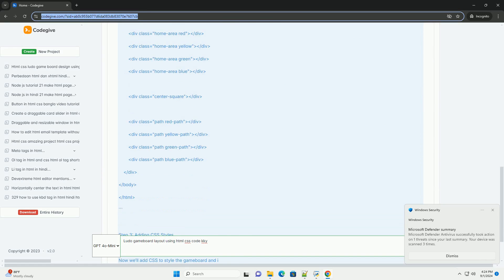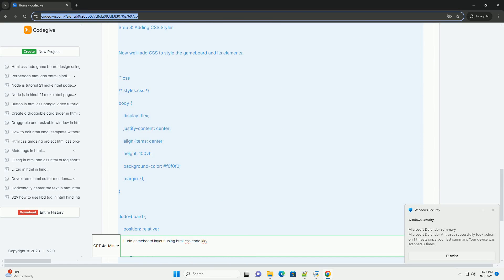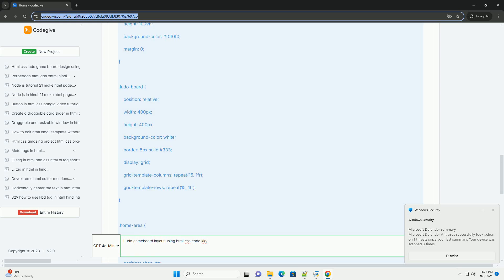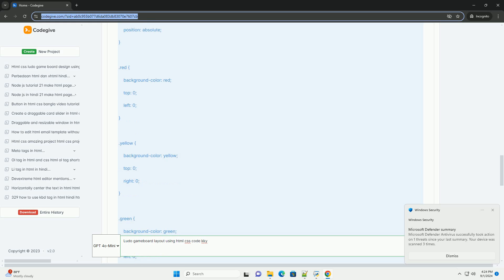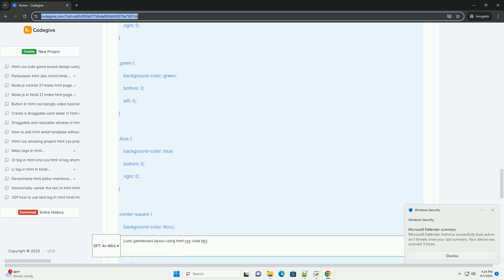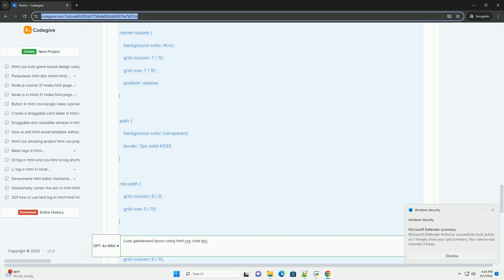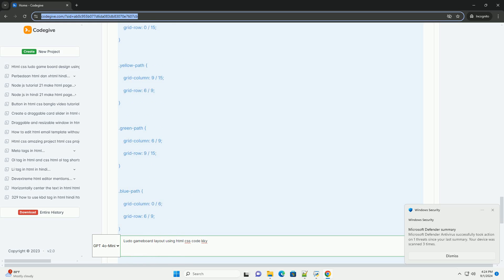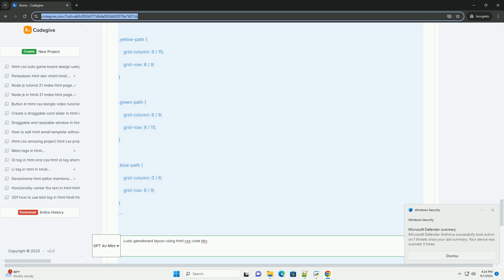Ludo gameboard layout using html css code kky